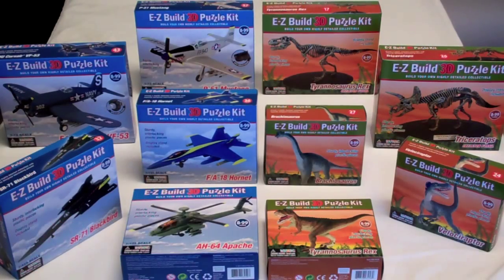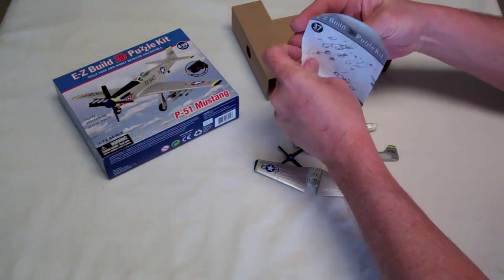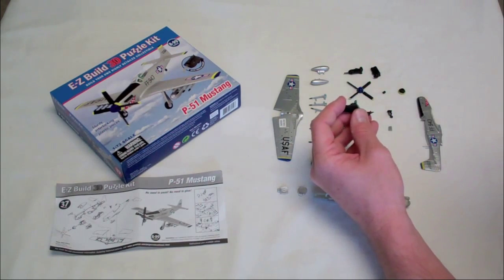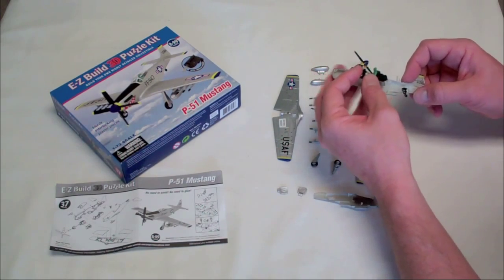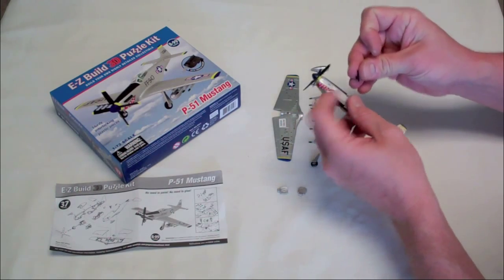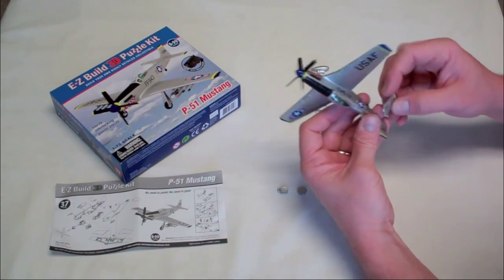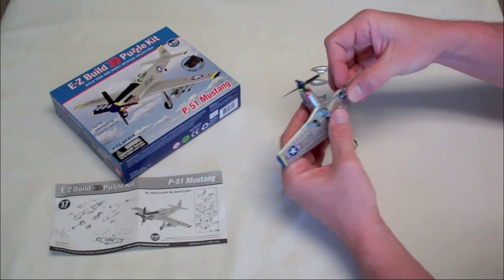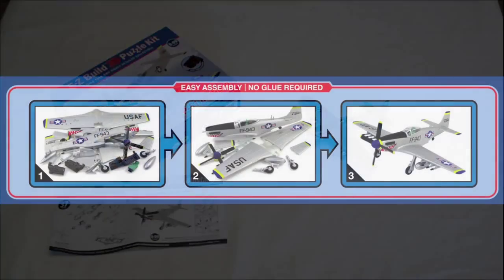WowToyz P-51 Mustang E-Z Build 3D Puzzle Kit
Assembly video of the P-51 Mustang E-Z Build 3D Puzzle Kit by WowToyz